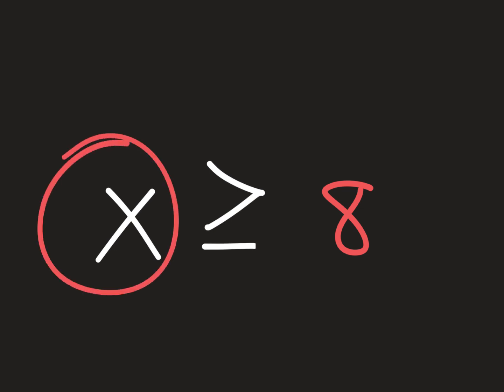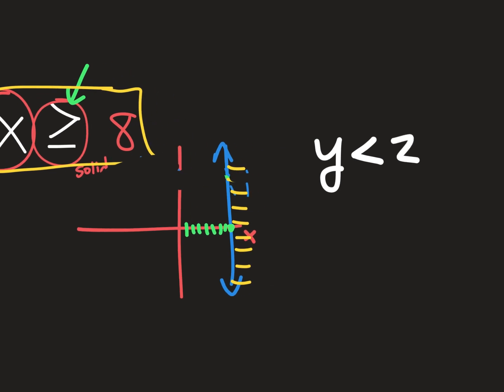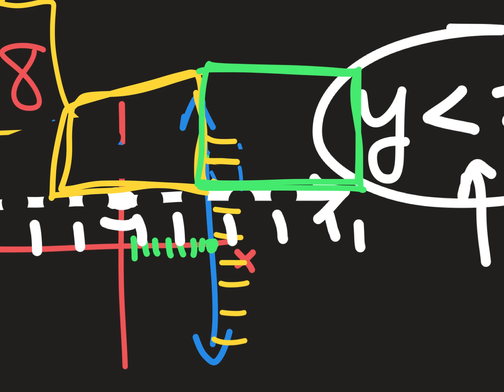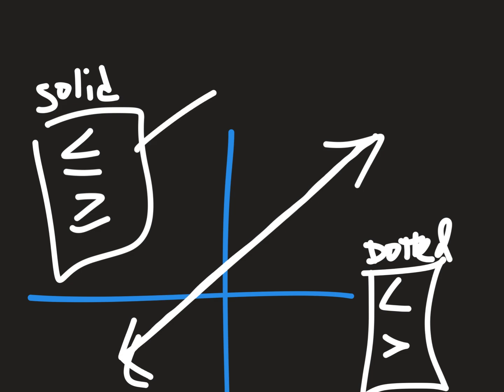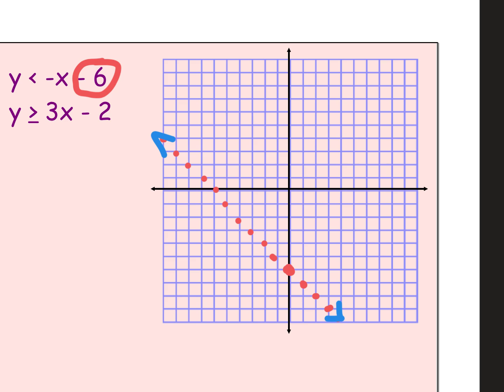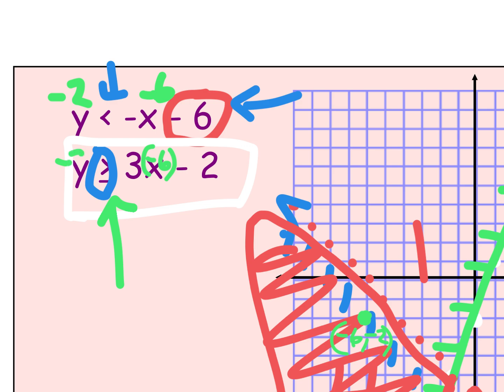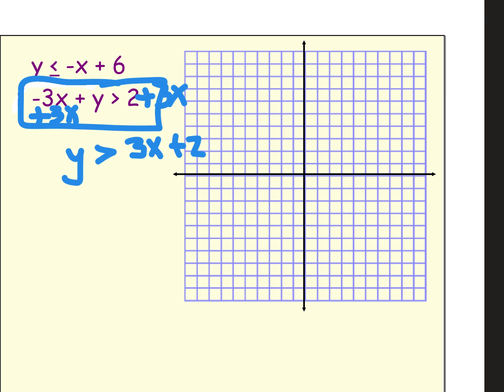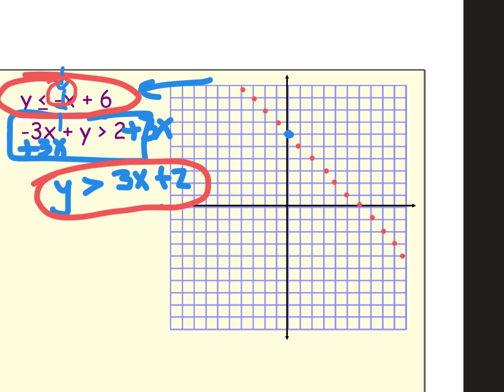Graphing+Linear+Inequalities+notes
00:00 Slide 1
10:46 Slide 2
10:47 Slide 3
16:23 Slide 4
22:50 Slide 5
22:55 Slide 6
23:00 Slide 7